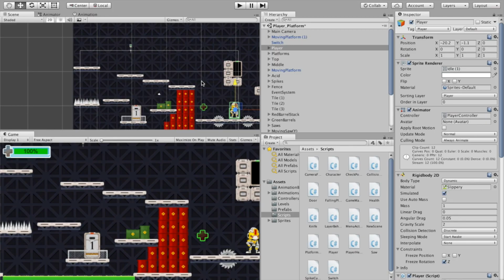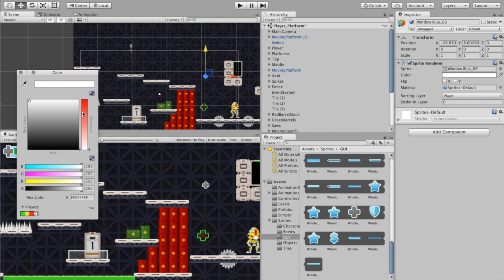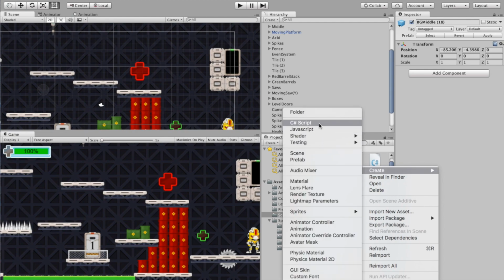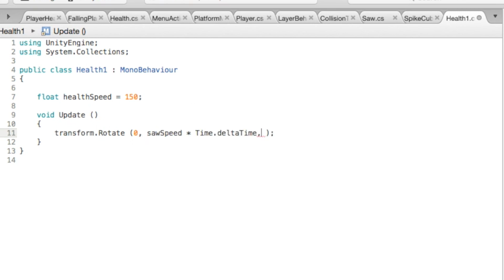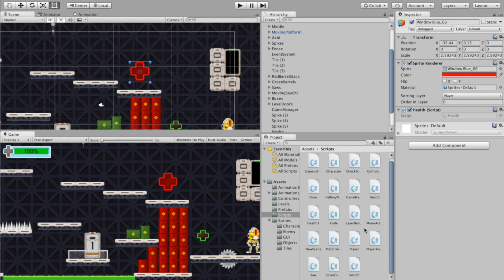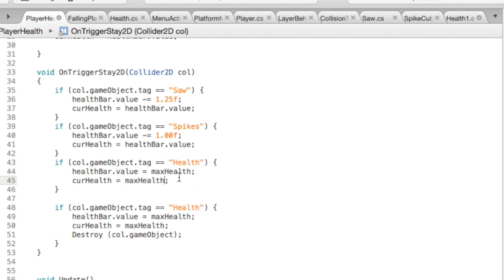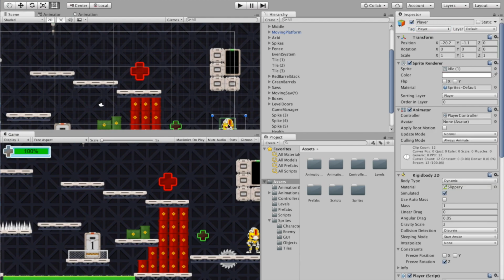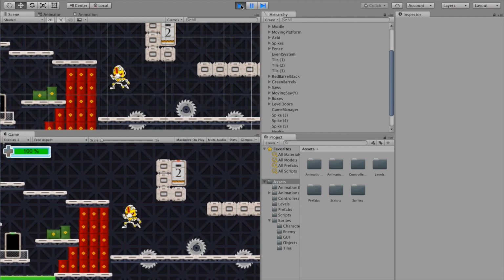2D Platform Game: Unity -- Extra Health -- 12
With some basic scripting, learn to create a health element that replenishes or completely restores your player to full health.